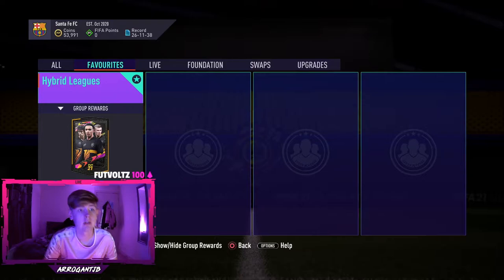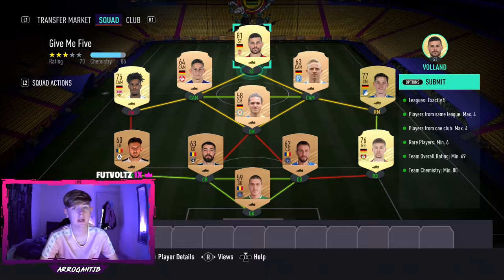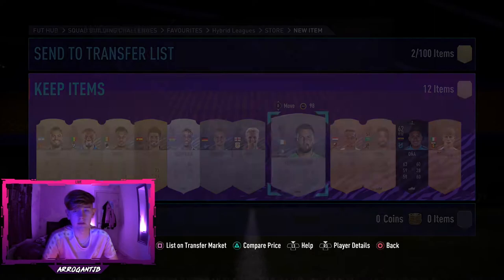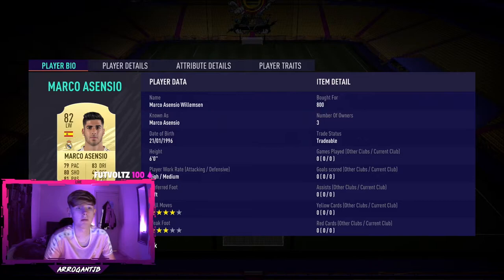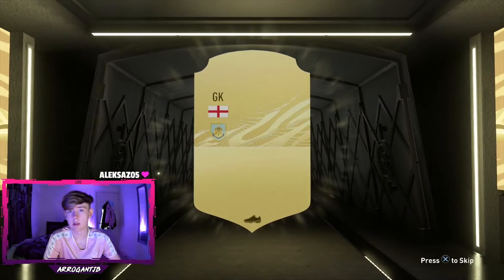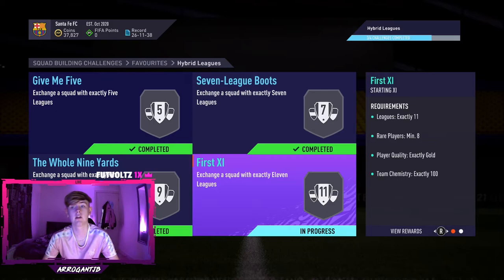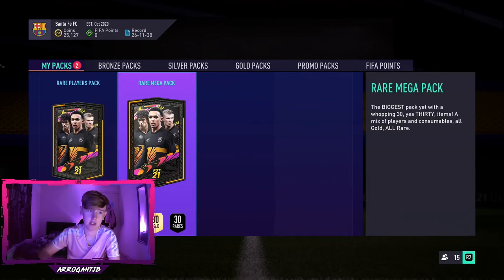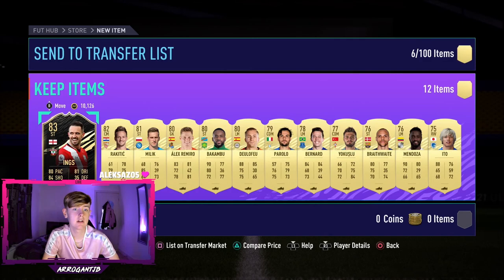*NEW* HOW TO COMPLETE HYBRID LEAGUES! HOW TO GET FREE PACKS IN FIFA 21! HYBRID LEAGUES SBC CHEAPEST!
hope you enjoy the video, make sure to drop a subscription and a like!

FIFA 20 Coins (make sure to use jbfifa to get a cheeky discount)

Title: *NEW* HOW TO COMPLETE HYBRID LEAGUES! HOW TO GET FREE PACKS IN FIFA 21! HYBRID LEAGUES SBC CHEAPEST!